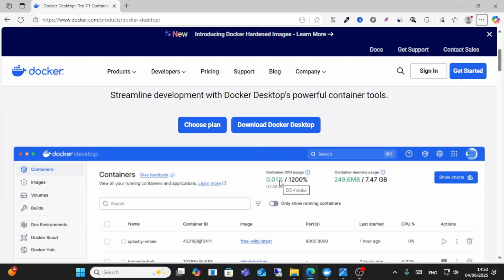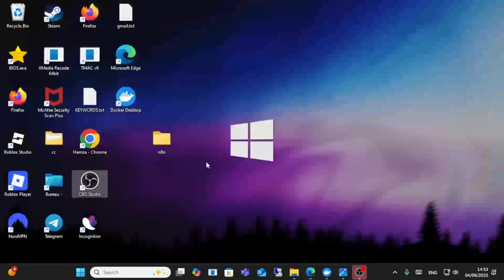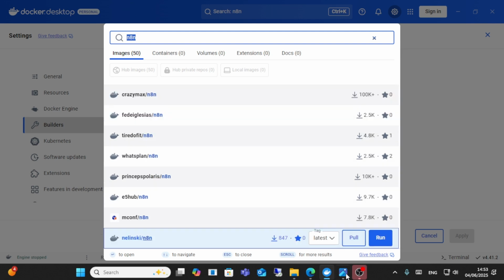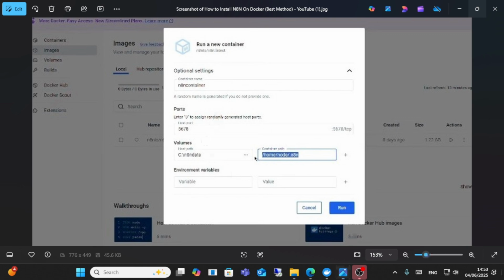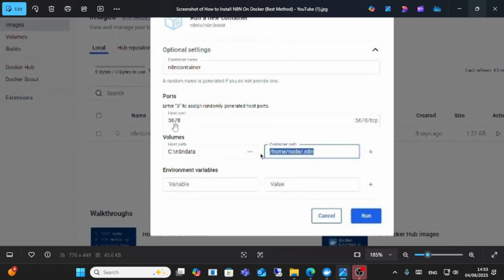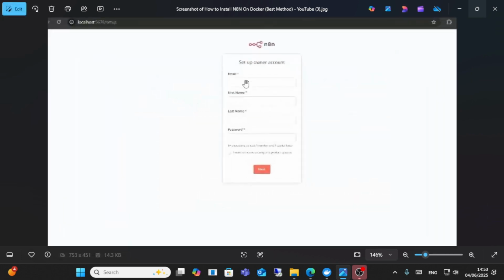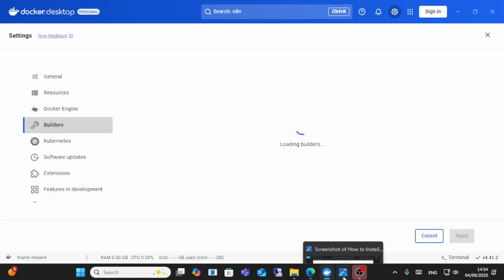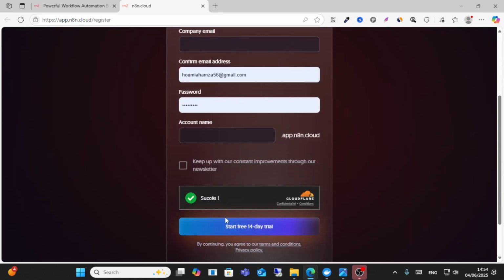How to Install N8N On Docker (Easy Method)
In this step-by-step guide, I’ll walk you through the best method to install and run n8n on Docker